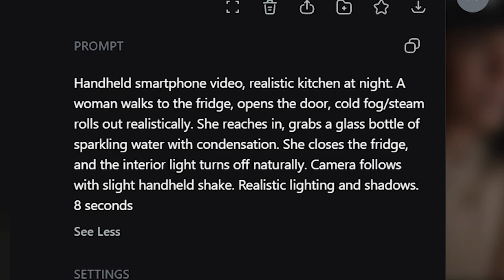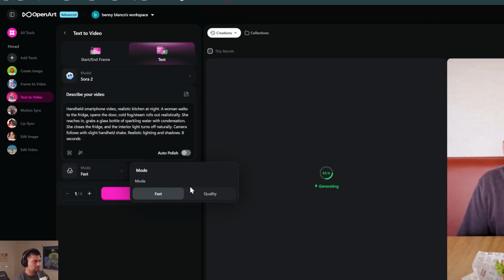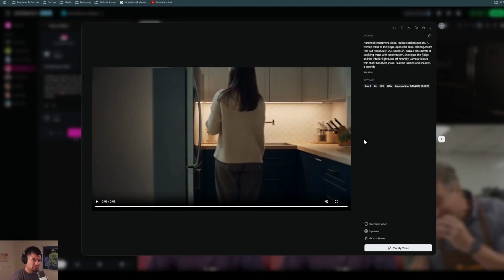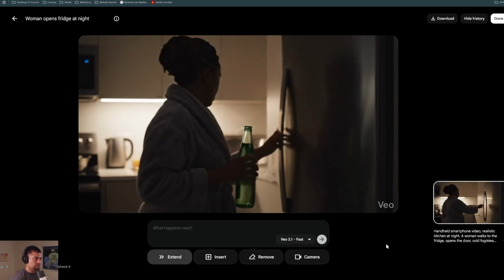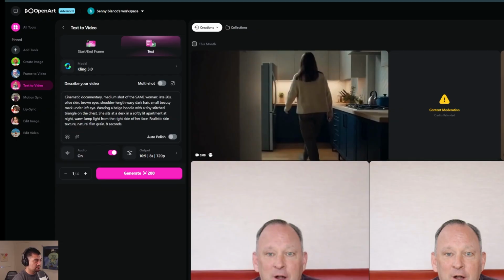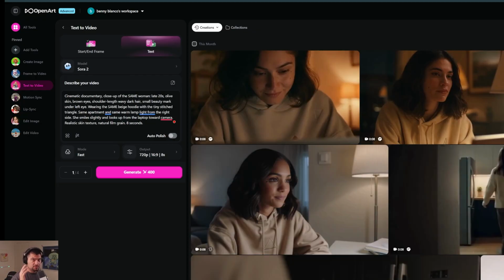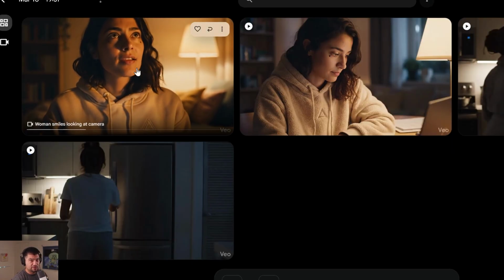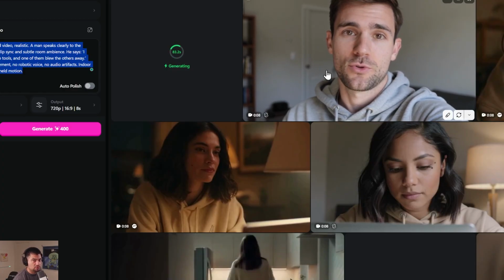Sora 2 vs Kling 3.0 vs Veo 3.1: Which AI Video Generator Is Actually Best?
Which one do you think did better?